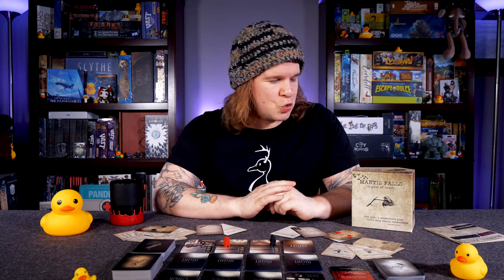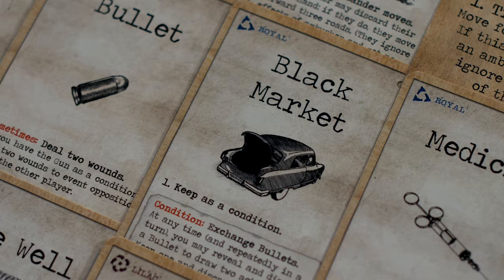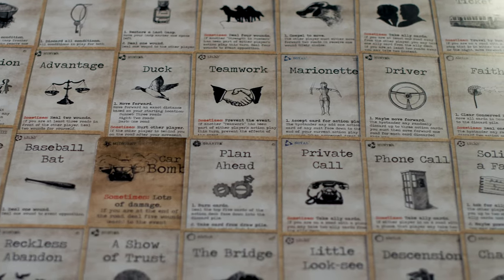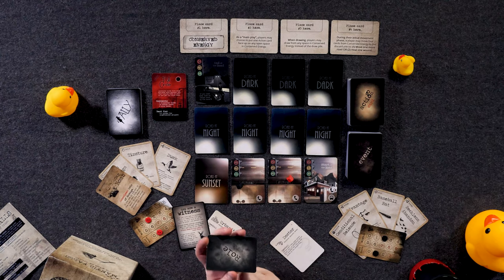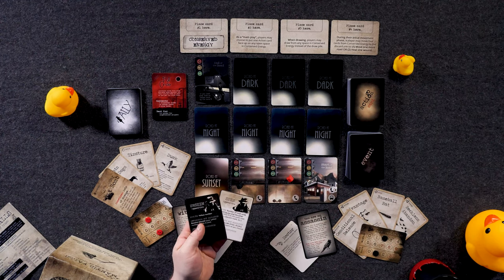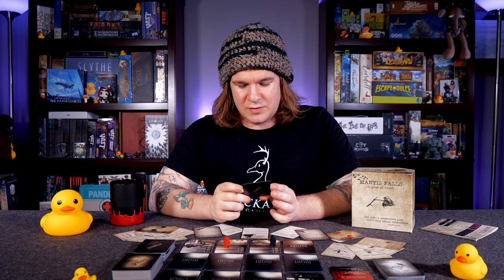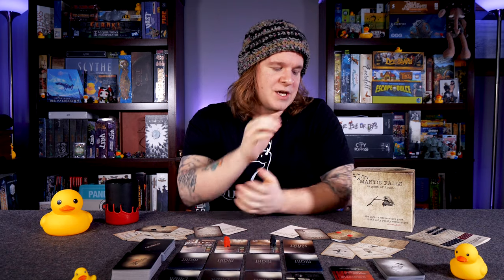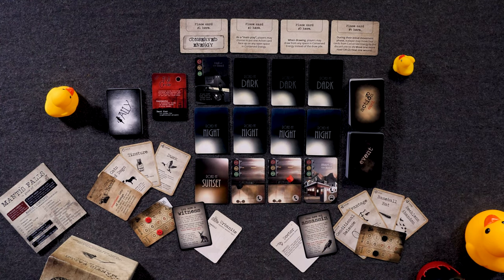Mantis Falls - Preview / Strategy Guide - (Quackalope Games)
- Don't miss the Kickstarter -

Mantis Falls is a highly interactive and strategic 2-3 player hidden traitor game. As wary companions, players must use hand management, cooperation and deception to protect themselves, and each other, on a dark and dangerous journey.

On the shadowed film-noir roads of a mob-ruled mountain town named Mantis Falls, you have witnessed something not meant to be seen and now must escape town. You are told another witness will join you, and you expect your greatest chance at survival will come if you can contend with the dangers of this night together. But with each harmful event and every fresh wound, your doubts grow. Looking into your companions' eyes you wonder, perhaps too late, if this person is here to kill you.

By the use of hidden role cards, Mantis Falls is a “sometimes cooperative" game. A game may have only witnesses, in which case players can win only if they all escape together. Or there could secretly be an assassin, carefully protecting the illusion of collaboration until the right moment to strike.

Unlike semi-cooperative games with multi-tiered win objectives or tabulations of points, Mantis Falls presents the simplicity of purpose: Survival. And this challenge exists in equal and high measures for all players. When there are only witnesses, players will need to repeatedly perform acts of generosity and sacrifice even as "unseen" events and double-edged action cards chip away at their fragile alliance. Players tasked with the role of the assassin can survive only with cunning and deception, forever cautious of the powerful but tenuous ability of witnesses to call in a hit on those they no longer trust.

Mantis Falls combines hand-building and combo-driven card-play with player communication. During every turn, players discuss tactics, defend choices and bluff their way through carefully guarded secrets. Witnesses and assassins alike must walk the line between a willingness to help their companion and a readiness to kill, reading each other as much as the dangers of the road.

With a variable board, hidden maximum player health, uncertain win conditions, and three optional add-on modules to complement the base game, each journey through Mantis Falls is unique. More importantly, the degree of interaction means that the personalities and relationships among players have the power to meaningfully transform every game.